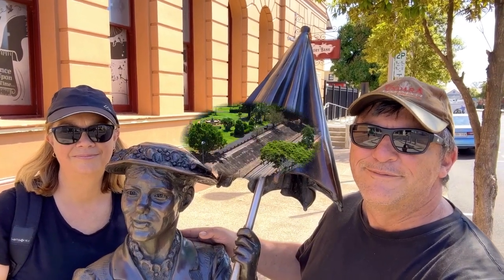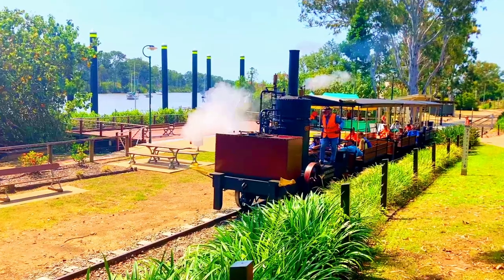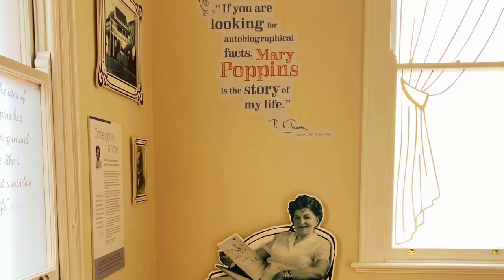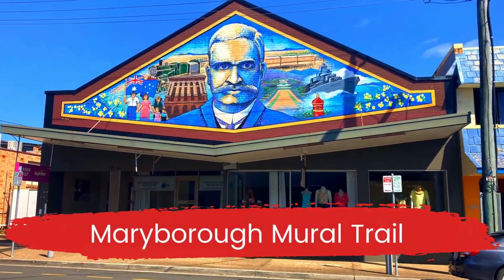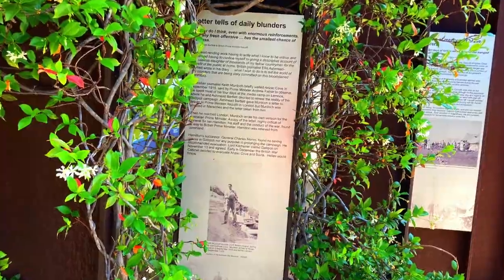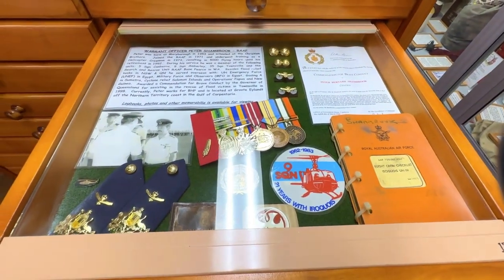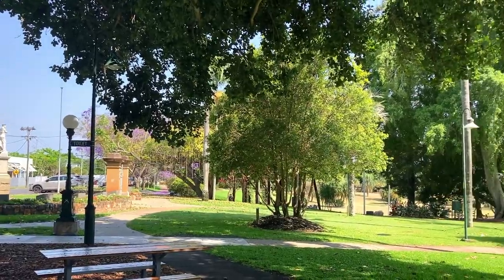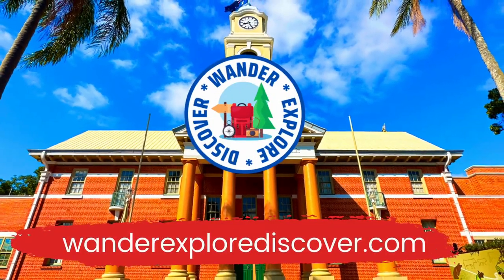☂️ Explore Maryborough Queensland ~ Things to do in and around Maryborough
The lovely Heritage City of Maryborough is located 254 kilometres north of Brisbane on the Mary River. It was once Australia’s busiest port and first boomed with wool, then gold, timber, and coal. From 1859, more than 22,000 immigrants came from across the world to Maryborough to stake their claim on their own piece of Australia.

Maryborough has stunning street art, beautiful historical buildings and fantastic military Memorabilia. It is the birthplace of Mary Poppins author Pamela Lyndon Travers and is home to the quirkiest public toilets in Queensland.

00:00 Introduction
01:40 Cistern Chapel
03:28 The Story Bank
05:00 Mary Poppins Pedestrian Lights
05:20 Street Mural Trail
06:32 Gallipoli to Armistice Memorial
07:22 Military Museum
08:22 Portside Precinct & Cafe
09:55 Markets
10:42 Queens Park
11:35 Mary Ann Steam Train

On our recent visit to Maryborough, we wandered through the “Cistern Chapel”, visited the Story Bank and viewed the colourful street art. We learnt about Maryborough’s Military history along the Gallipoli to Armistice Memorial and at the Military Museum. We explored the Portside Precinct, with wonderful heritage buildings and enjoyed coffee and cake at the Portside Cafe. On Thursday, we wandered through the Markets and watched the Mary Ann steam train in the Queens Gardens.

One of Maryborough’s newest and quirkiest attractions is the Cistern Chapel. These fancy public toilets near the City Hall are adorned with ornate Victoriana-themed decorations. The men’s toilets feature trains and steam, highlighting Maryborough’s heritage and an under-the-sea theme in the cubicles.

The ladies’ toilets are painted in a  Victorian theme and also include the Crimson bottlebrush, which is the floral emblem of Maryborough; there is piped music, chandeliers, gilded mirrors, and a gold toilet.

Artists Arkos Juhasz and Gary Madden drew inspiration from Michelangelo's works, transforming the restrooms into a must-see artistic experience.

Maryborough is the birthplace of Mary Poppins author Pamela Lyndon Travers. You can learn more about the creator of the world’s most famous nanny, her life and literary works at The Story Bank. The Story Bank is open Tuesday to Sunday from 9.30 a.m.

Helen Lyndon Goff, who wrote under the pen name Travers, was born in the upstairs bedroom of this building when it was the Australian Joint Stock Bank, and her father was the Manager. The colourful and interactive displays showcase Maryborough’s unique connection with Travers and commemorate the story of her life, her family, and the influences on her writings.

The pedestrian lights near the Story Bank Building and around the CBD have images of Mary Poppins. When the lights are red, Mary Poppins has her umbrella down, and when they turn green, the umbrella goes up.

You can get the Maryborough Mural Map from the Visitor Centre and wander along the 2-kilometre trail in the CBD. Whilst admiring the murals, you can learn more about Maryborough's colourful trail as each mural has an informative plaque with information about the artist and the artwork.

Duncan Chapman, who was born in Maryborough, was the first Allied soldier to step ashore at Gallipoli. At the Gallipoli to Armistice Memorial on the edge of Queens Park, you can learn about his sacrifice and the many other Australians who followed in his footsteps through a series of interactive dedications.

The Maryborough Military Museum is housed in an 1879 heritage building on Wharf Street with over 10,000 exhibits; it is the most extensive collection of military memorabilia outside the Australian War Memorial in Canberra. It is open seven days a week from 9.30 am.

The Portside Precinct is Maryborough’s historic port area with beautiful heritage buildings, a lovely park, cafes, hotels and lovely views over the Mary River.

We wandered around looking at the stunning heritage buildings in this area, which are great examples of colonial Queensland architecture.

The Maryborough Markets is held every Thursday morning, from 7.00 a.m. to 12 noon in Adelaide Street. There is a large range of stalls with farm-fresh produce, hand-made arts and crafts, jewellery, clothing, accessories, fresh-cut flowers, coffee, and food vans.

The heritage-listed Queens Park was established in the 1860s and is one of the oldest botanic gardens in Australia. It is located in the centre of Maryborough and has 5.2 hectares of gardens and grassed areas, with a lovely waterfall and a stunning historical rotunda. It also has military memorabilia and several musical instruments you can play.

On Thursdays, you can ride the Mary Ann, a B15 steam locomotive; this is a full-size replica of the first steam engine built in Queensland by Walkers Limited in Maryborough in 1873.

For more information and places to Wander * Explore * Discover go